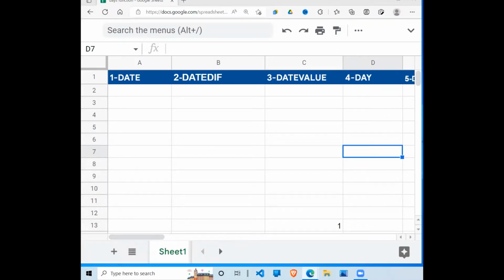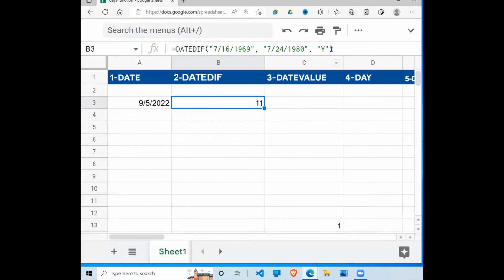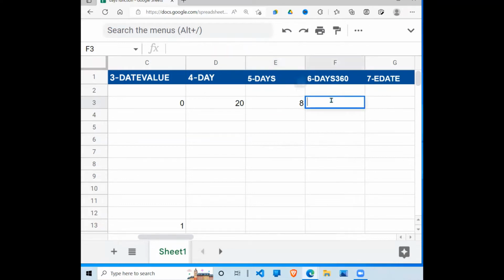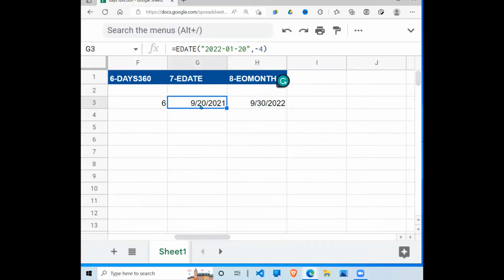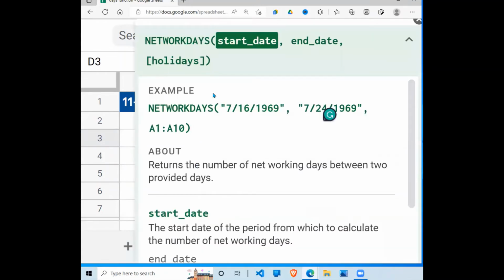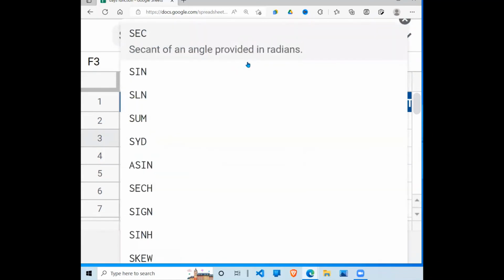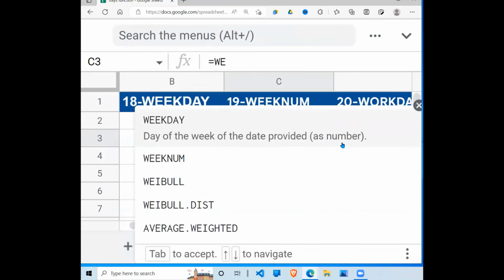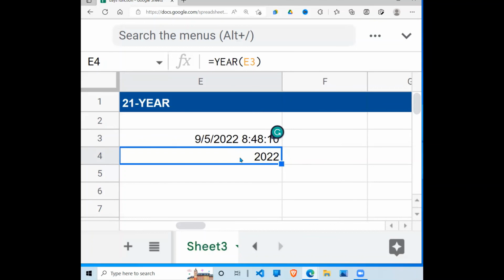GOOGLE SHEETS - 21 DATE AND TIME FUNCTIONS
This video demonstrates how to use the following 21 Date and Time Functions in Google Sheets
1-DATE 0:00
2-DATEDIF 0:15
3-DATEVALUE 04:09
4-DAY    05:06
5-DAYS 06:30
6-DAYS360 08:00
7-EDATE   09:00
8-EOMONTH 10:40
9-HOUR    12:00
10-MINUTE 13:12
11-MONTH  14:49
12-NETWORKDAYS 15:22
13-NOW  17:11
14-SECOND 14:20
15-TIME 15:59
16-TIMEVALUE 20:25
17-TODAY 21:08
18-WEEKDAY 21:52
19-WEEKNUM 22:22
20-WORKDAY 24:42
21-YEAR 26:31